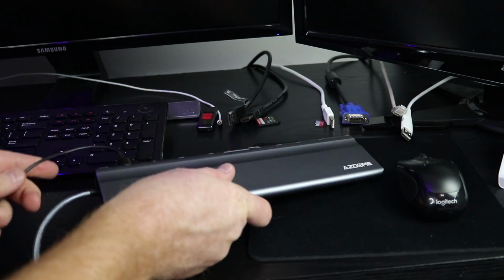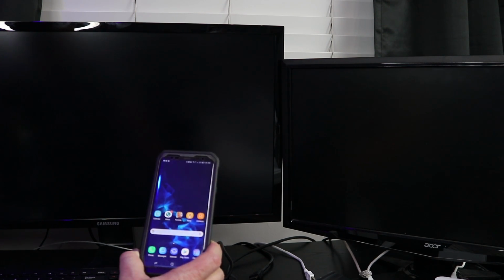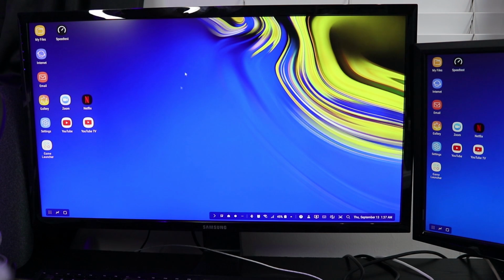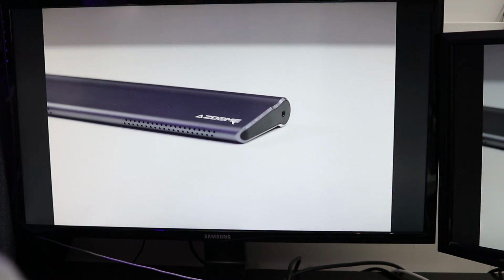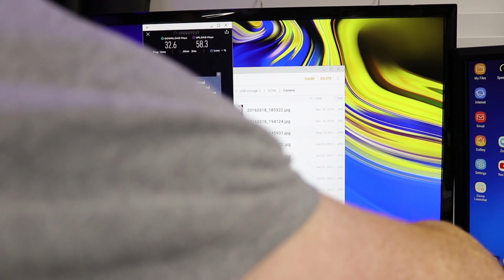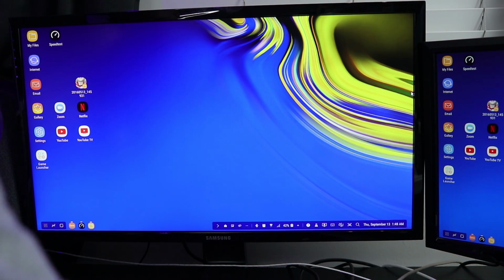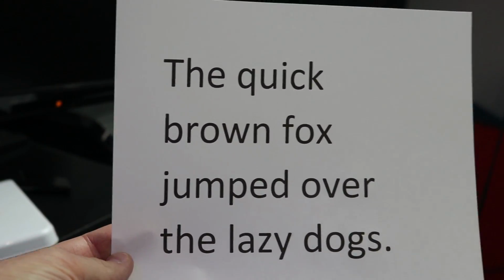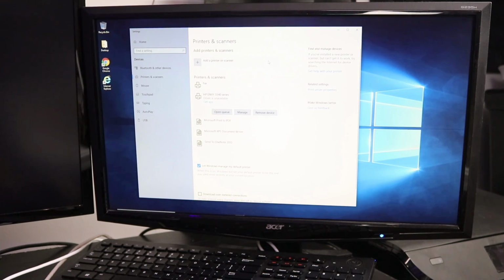The Ultimate 12 in 1 USB-C Hub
Are you looking for a USB-C hub for your MacBook, Windows PC or Samsung phone? Look no further! This hub offers: 1 Display Port, 1 HDMI, 1 VGA, 3 USB 3.0, 1 SD Card Slot, 1 Micro SD Cards and a 3.5 m headphone port. If you have the Note 9 you can even use Samsung DeX!

AZDOME 12 in 1 Hub

Samsung DeX Pad

Amazon Family:
Fire Stick
Echo Dot
Echo Dot Kids

My Video Equipment:
My Camera
My Microphone
My Camera Mic
My Lights